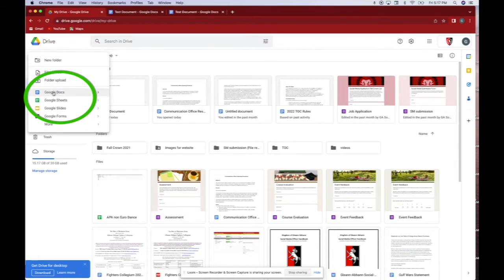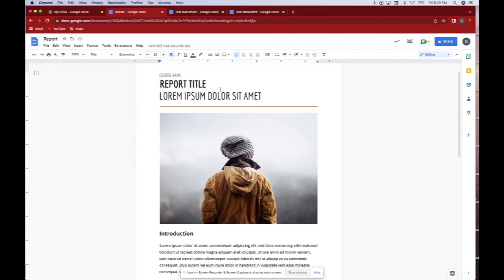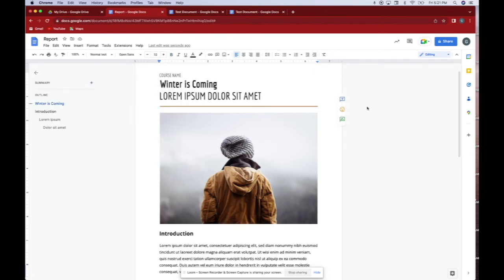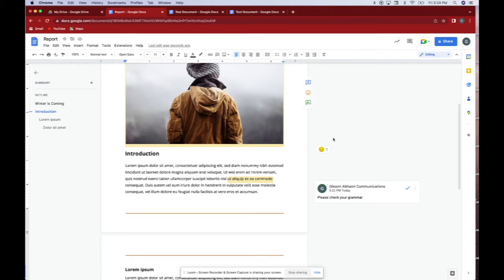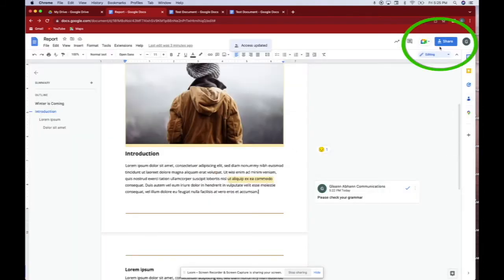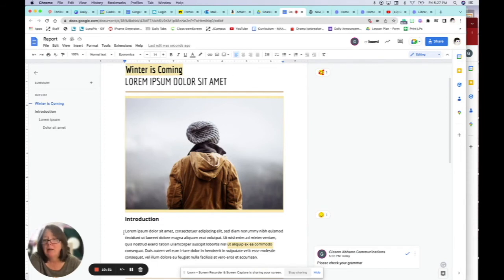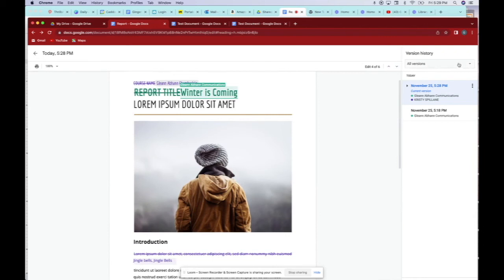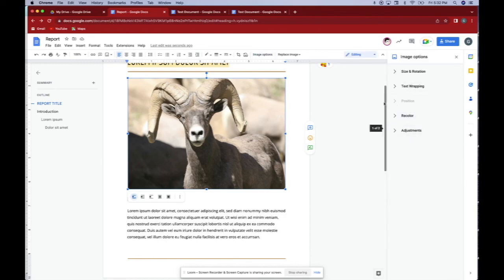Google 101 Google Docs B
This video covers the basic functions of Google Docs. Docs is the Google equivalent to Word documents.